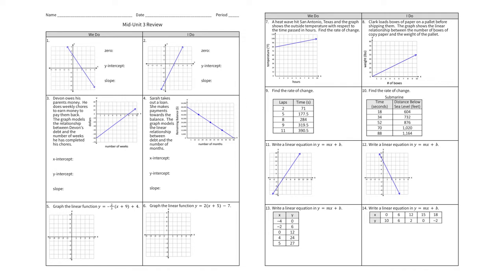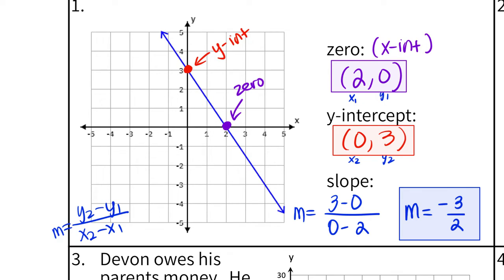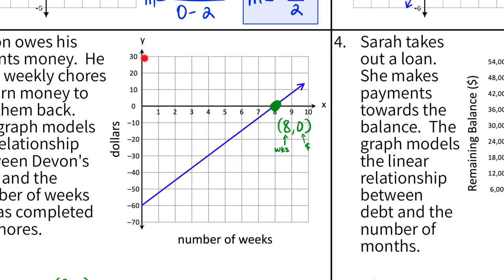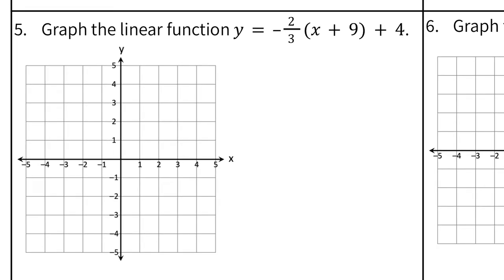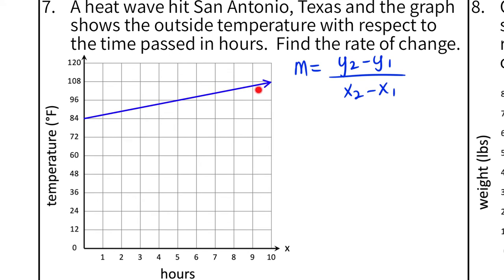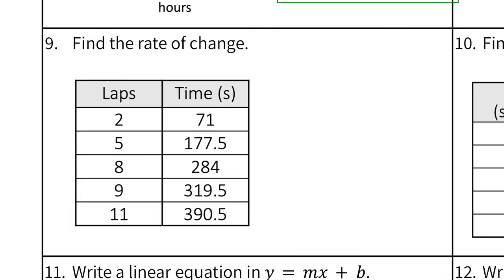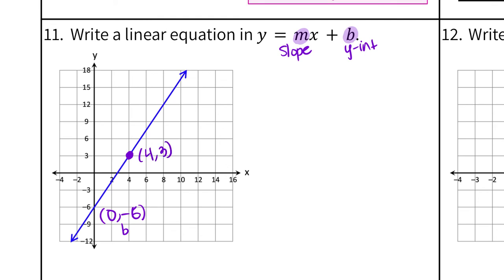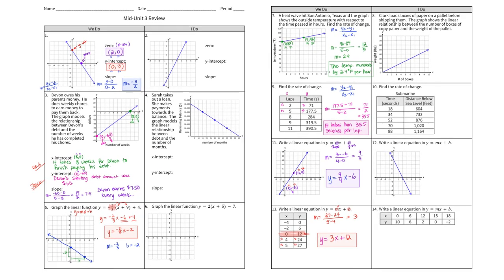Mid-Unit 3 Review